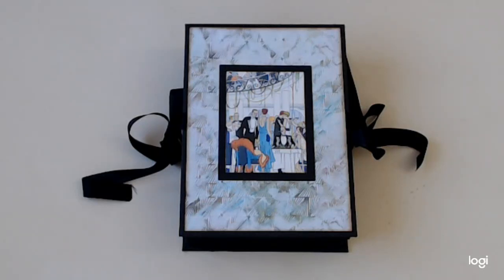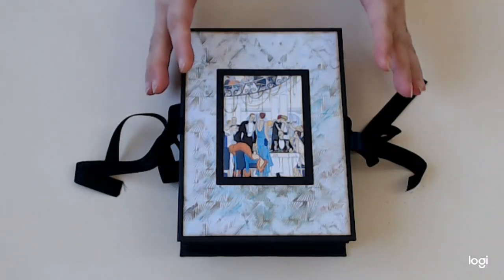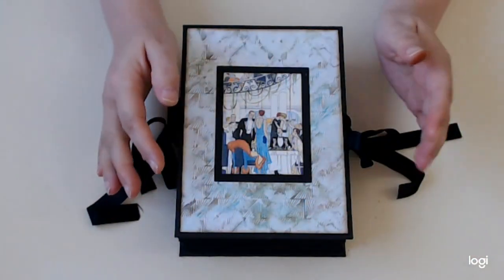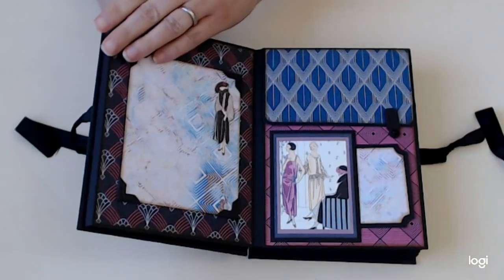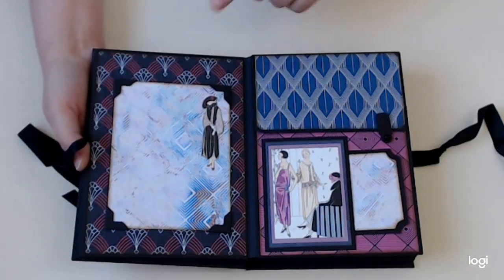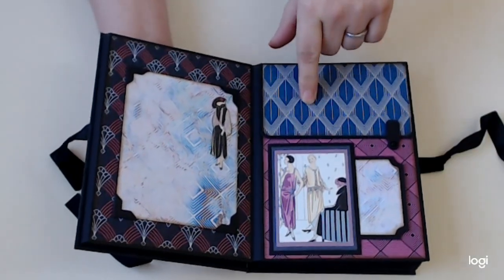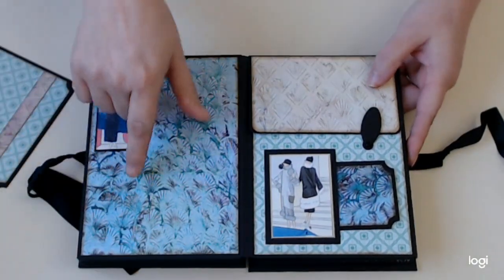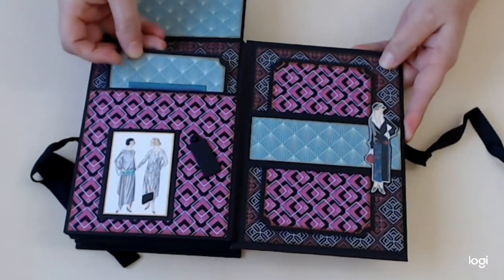Art Deco Perpetual Album - Relative History DTP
This is pocket mini album using the papers from Relative History's Art Deco 1920's Style paper collection.  This is an absolutely gorgeous and HUGE collection with 33 pages of 1920's glamour.  There are also some beautiful ATC cards that pair perfectly with the papers.

I used a tutorial from My Creative Spirit for making the overal album